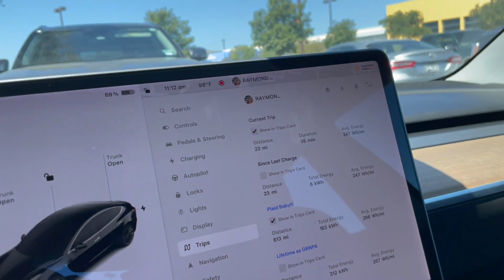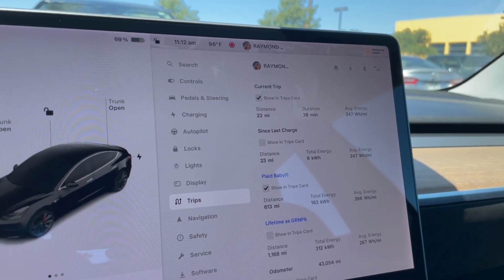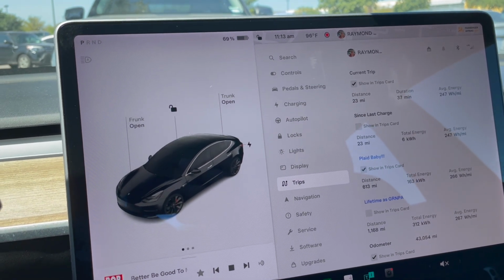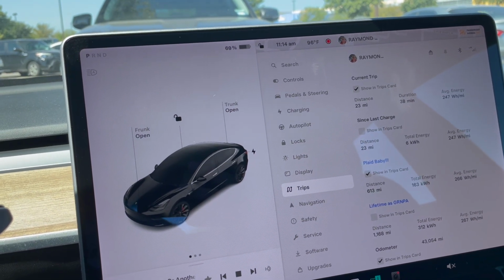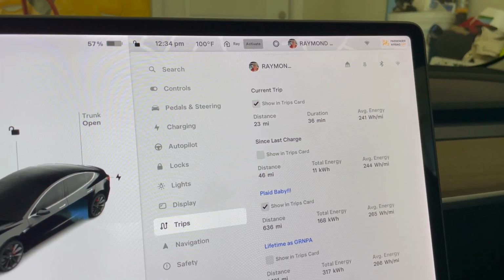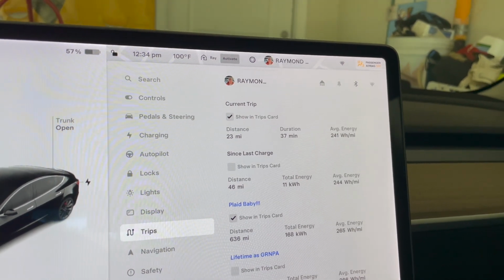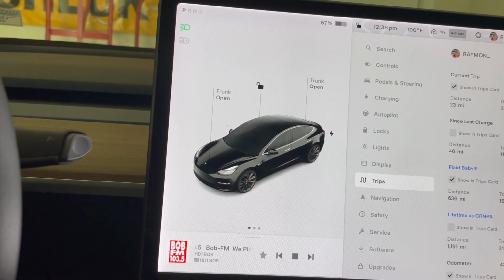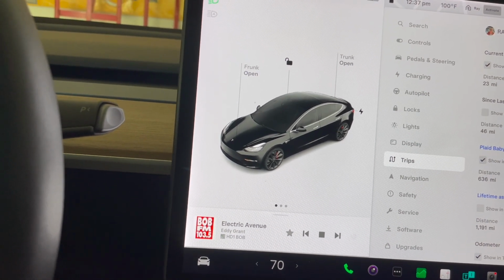GRNPA FSD 20230812 HEB Plus Leander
A trip to HEB Plus in North Leander with GRNPA running FSD and back.

FSD 11.3.6
Grade A